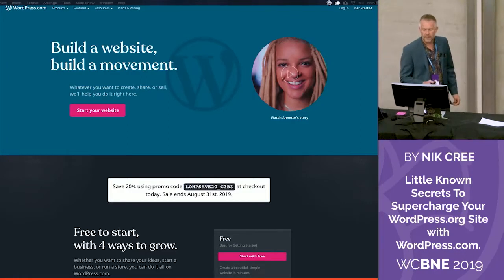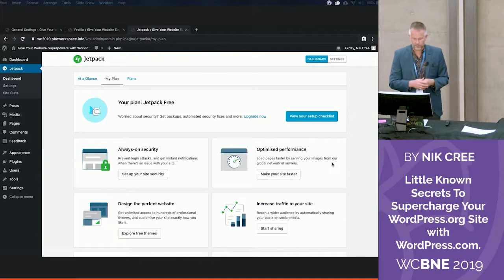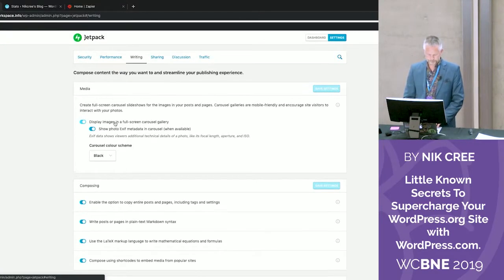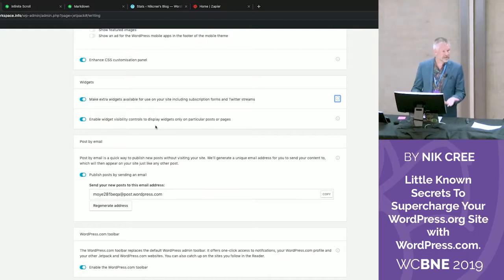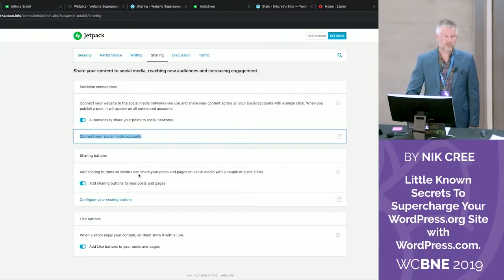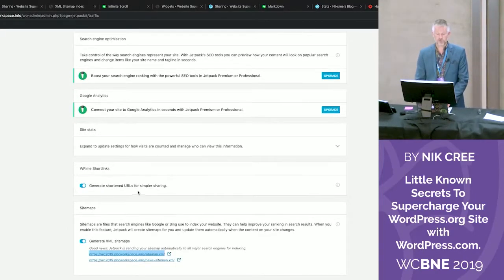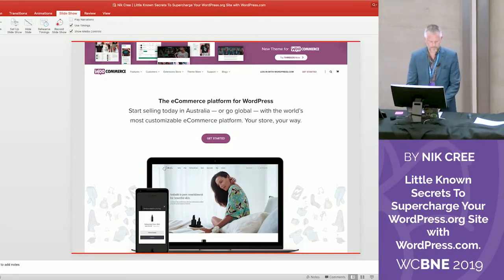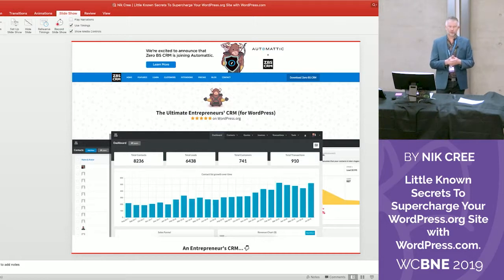Nik Cree: Little Known Secrets To Supercharge Your WordPress.org Site with WordPress.com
Learn why you should create a WordPress.com account to connect to your WordPress.org website to give it superpowers.
This one login gives your website security, analytics, spam prevention, secure login, Plugin and Theme management, Profile Pic when you comment all over the web, eCommerce, speed and performance optimisation, SEO connect, quick posting, widget visibility options, custom Post types (Testimonials and Portfolio), social sharing and so much more … all for Free!